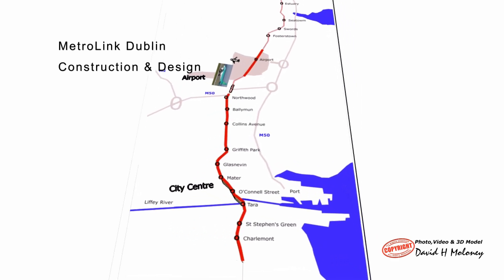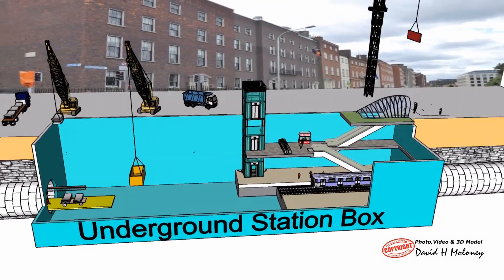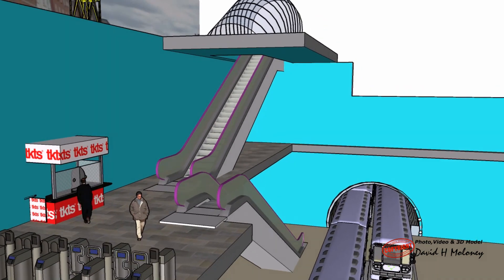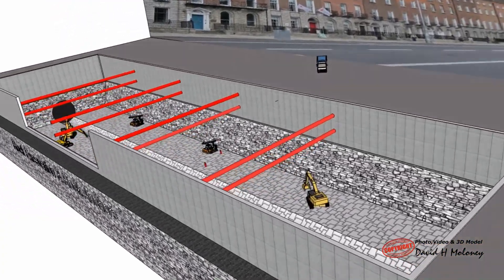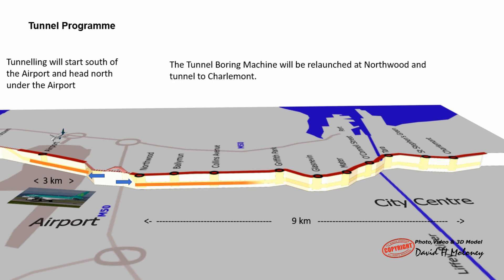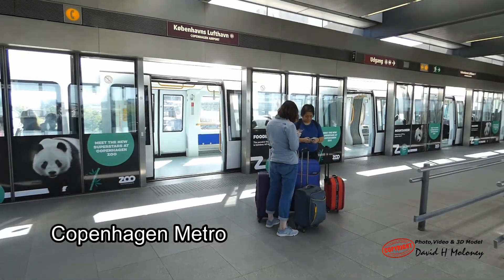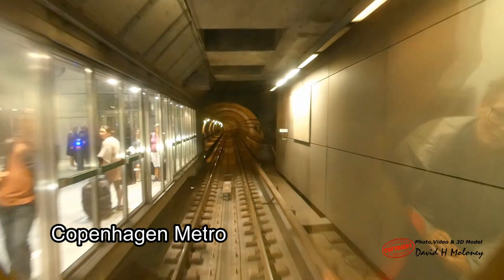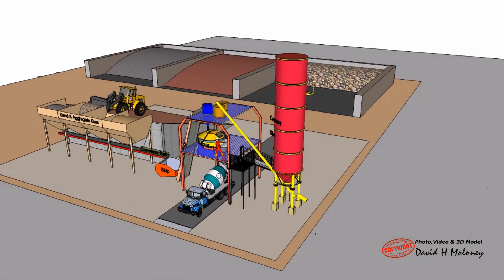MetroLink Dublin, Construction & Design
MetroLink Dublin is a proposed metro line that will run from north county Dublin through the Airport to south of the City Centre. It will be 19.5 km long, mostly underground with 16 stations. Estimated cost is €9.5 Billion. Construction could commence in late 2025 and be operational in 2033. Planning submission will be lodged this September. Single tunnels 9.6 metre diameters between stations will be bored using a Tunnel Boring Machine (TBM). The tunnel will be lined with precast concrete segments, have two tracks laid side by side for trains travelling in opposite directions. The tunnels will be deep underground in rock to minimise settlement. Full height platform screen doors to prevent passengers falling onto tracks. 3D Cutaway of underground station & tunnel to show construction methods and design. The station box will be 125 metres long by 25 metres wide and 24 metres deep.
The trains will not have drivers and will be fully automated. The journey time from the airport to the city centre will be 20 minutes.

MetroLink will have the capacity to carry up to 20,000 passengers per hour in each direction with trains every 90 seconds.

The Station box is constructed using secant pile walls down to bed rock level that generally varies between 5 and 15 metres below ground level. The overlying deposits are generally boulder clay with thin layers of sand and gravel. The rock is limestone and mudstone. The tunnels will be in rock to avoid ground loss and settlement. After the walls are constructed the earth inside and rock below will be excavated and carted off site by trucks.

One of the first jobs is to demolish houses and divert underground services, paths and roads  at the location of Stations.

Shown is a timeline with main stages for the design and construction.

Tunnelling will start south of the Airport and head north under the Airport. The Tunnel Boring Machine will be relaunched at Northwood and tunnel to Charlemont.
The tunnel boring machine also known as a TBM is used to excavate and place the concrete precast curved tunnel wall segments that form the tunnel wall. The tunnel boring machine pushes itself forward by jacking off the placed wall segments as the head rotates and digs the tunnel.
The tunnel precast concrete segments are delivered by road and lifted into the underground station and carted through the tunnel under construction to the back of the tunnel boring machine. The rock excavated and by the TBM is transported out of the tunnels on conveyor belts.

Footage showing the Copenhagen Metro from the Airport to the city centre.